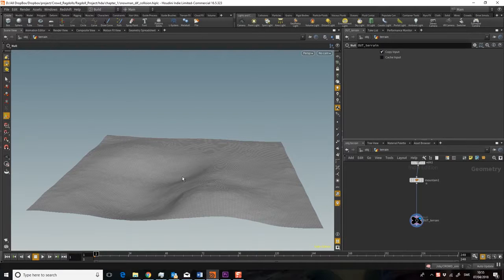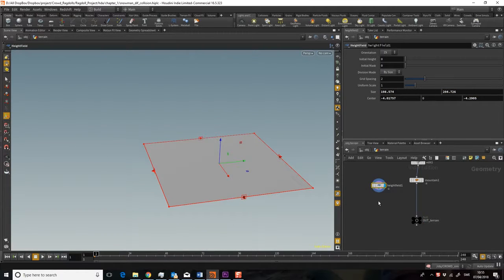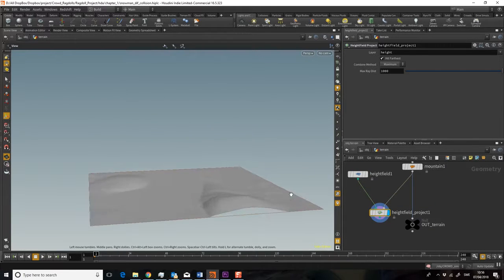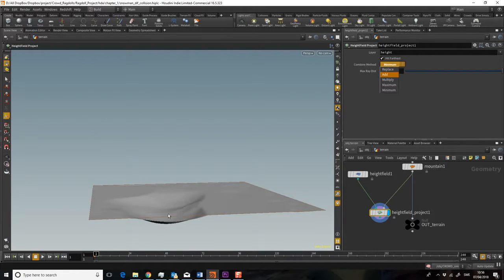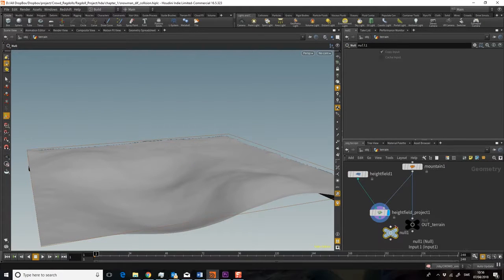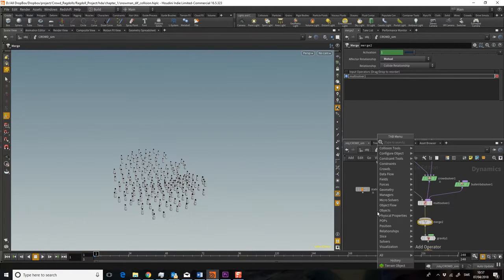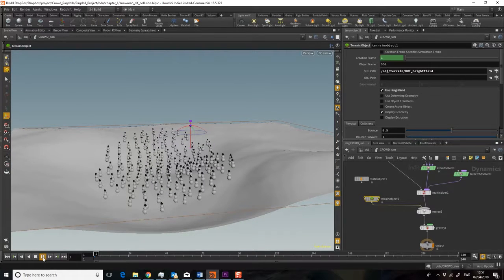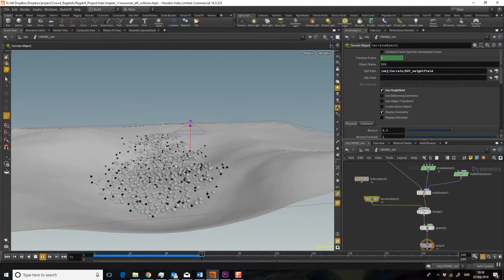6 Collisions with Heightfields